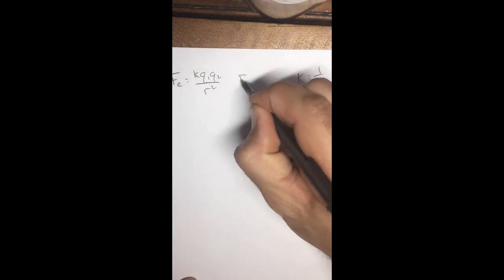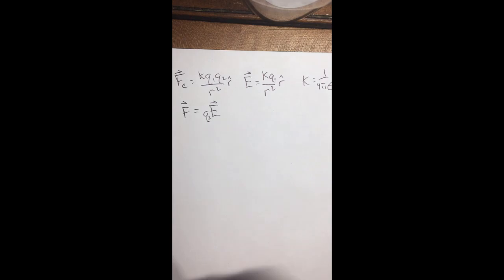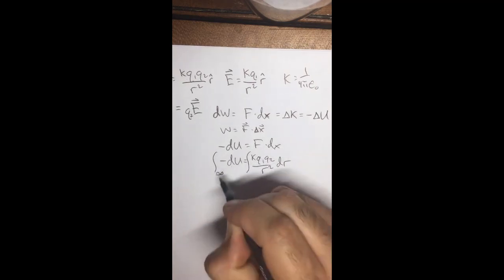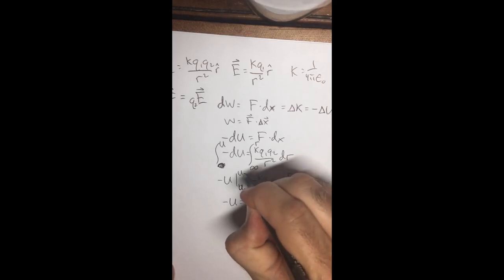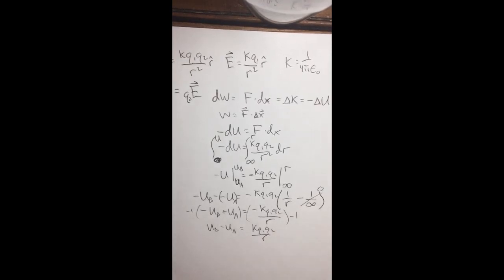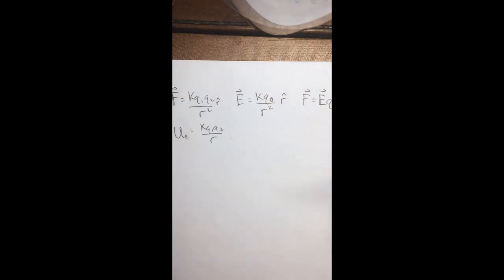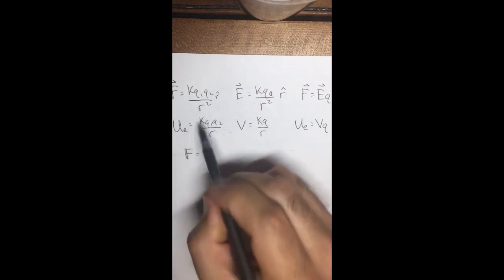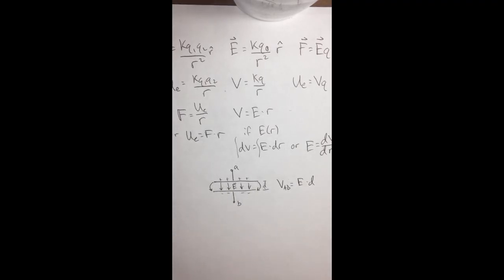Electrical Quantities Relationships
Electrical quantities can be a jumble of equations if you do not know what they are, or how they relate to one another.  This is an explanation of the relationships between Electric Force, Electric Field, Electric Potential Energy, and Electric Potential.